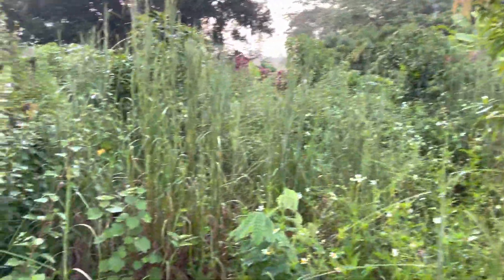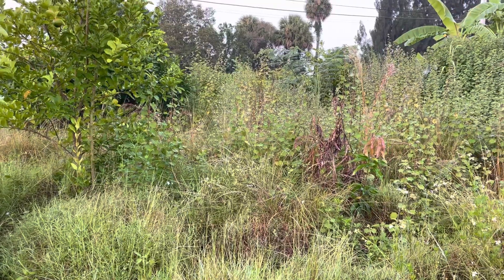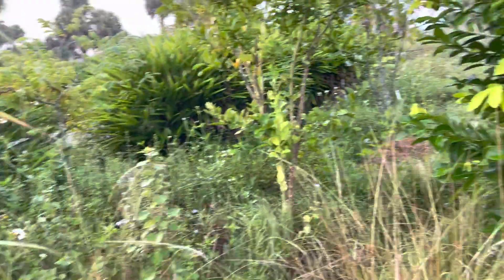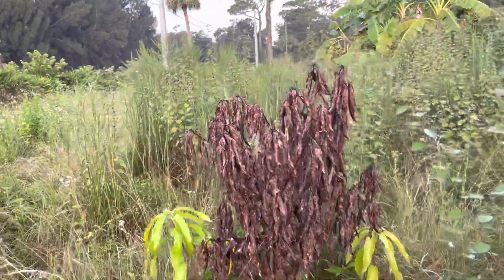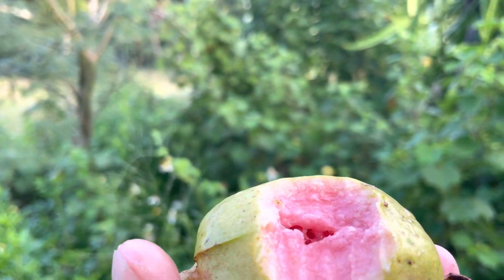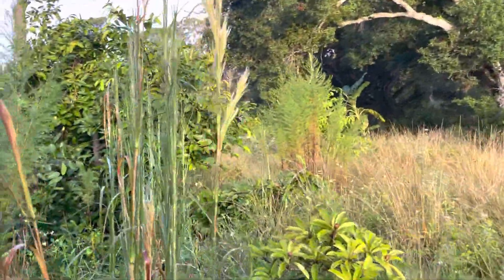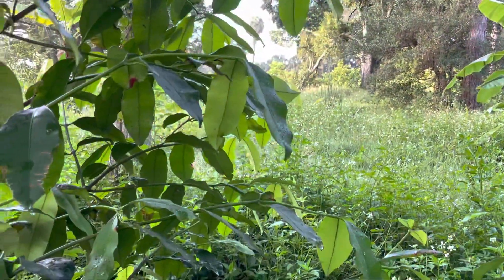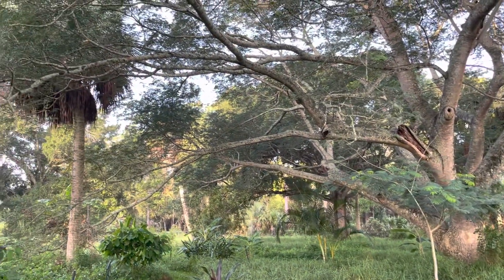Biodynamic Natural Farming, Black Sapote, Citrus, checking fruit,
In this video I am checking the fruit set on our seed grown Citrus trees and checking fruit on on our Chocolate Pudding Fruit trees at Frog Valley Tropical Fruit Farm.